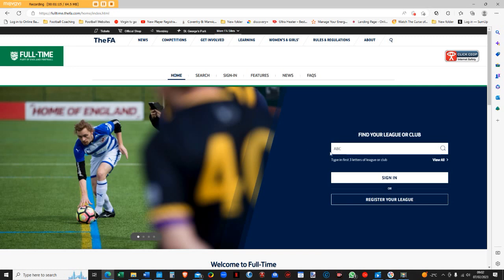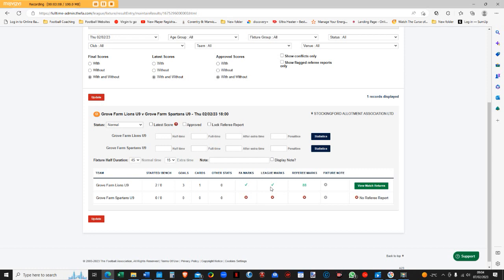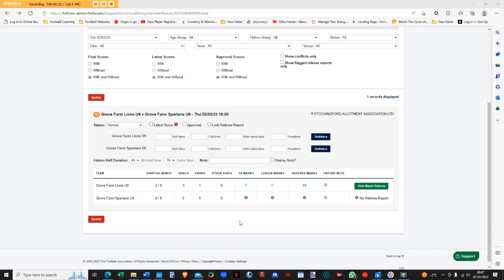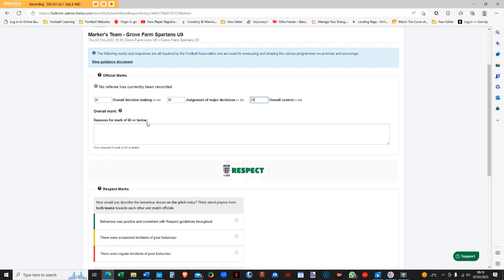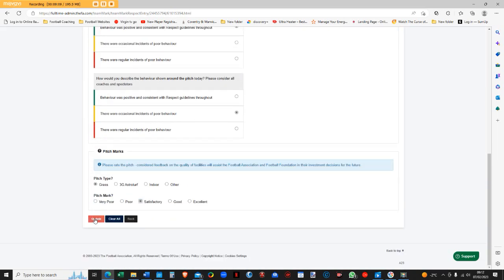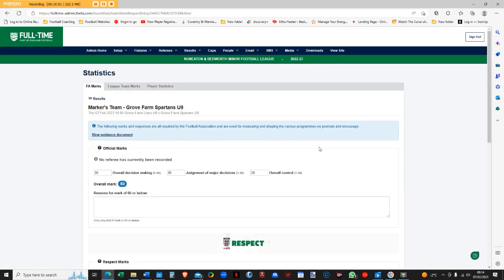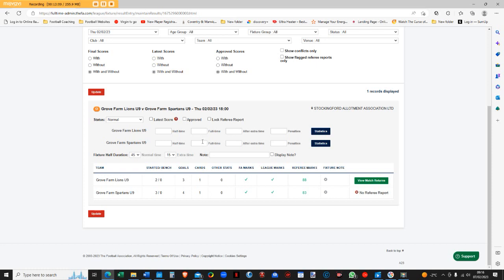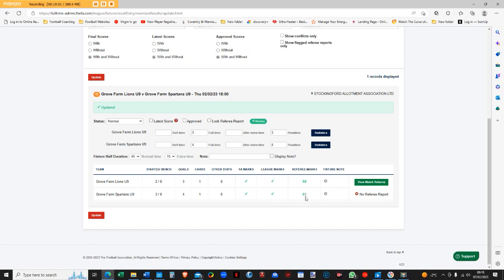NBMFL Full time match report completion